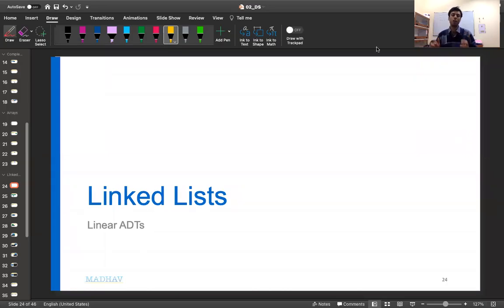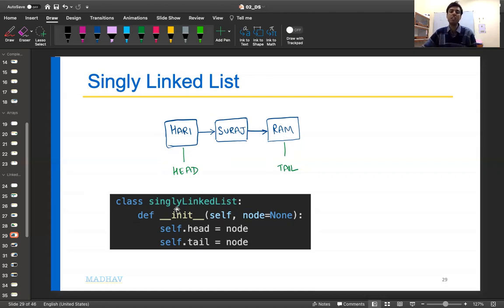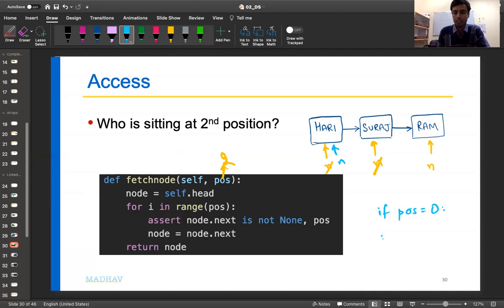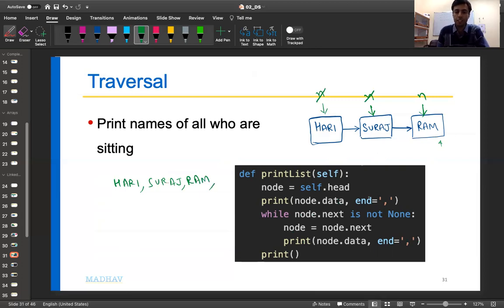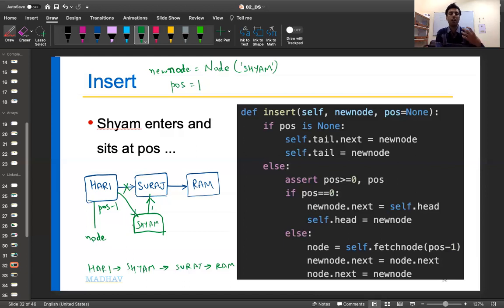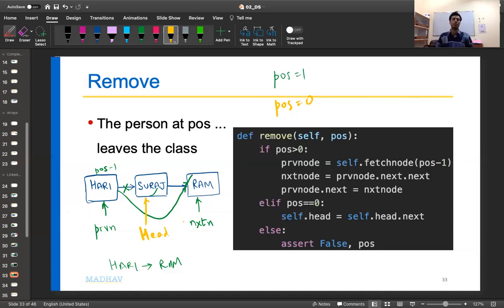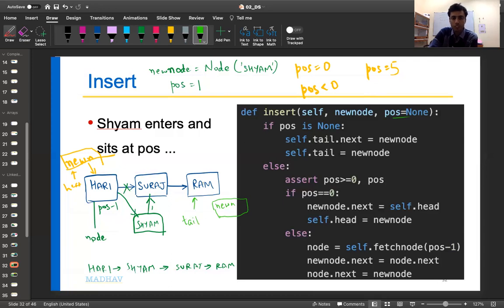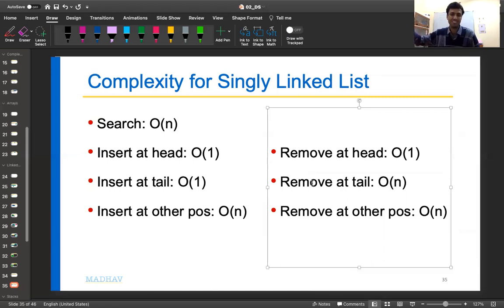02d Linked Lists